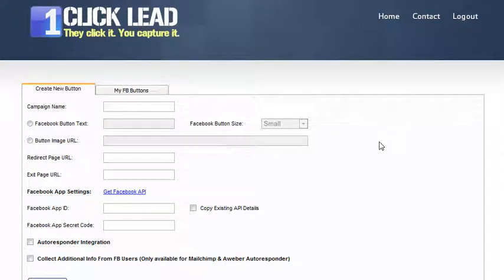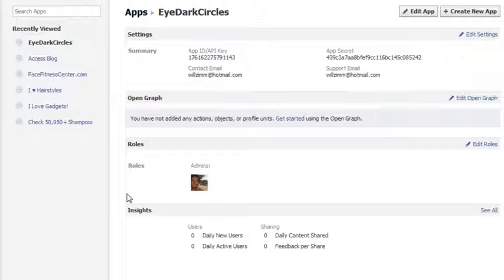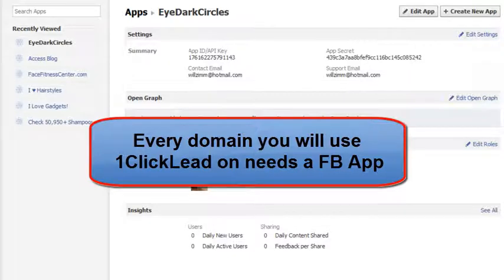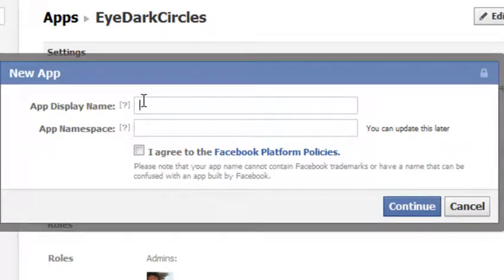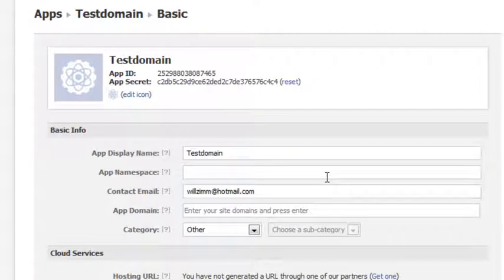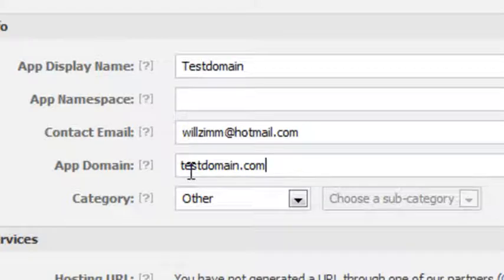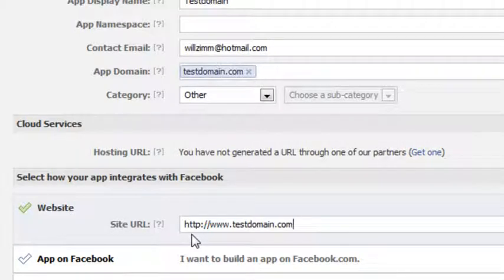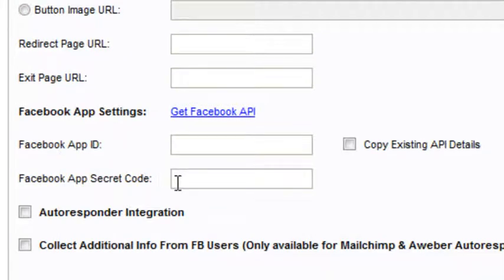1ClickLead Tutorial - Adding Facebook App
- 1ClickLead Tutorial - Adding Facebook App